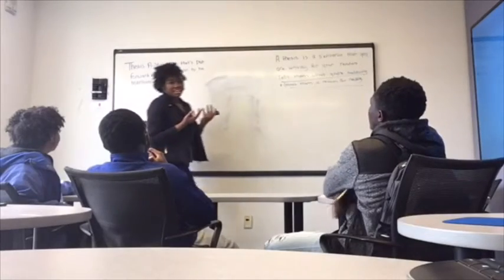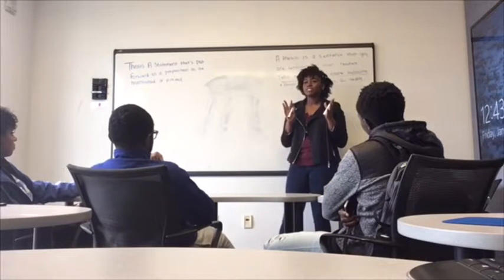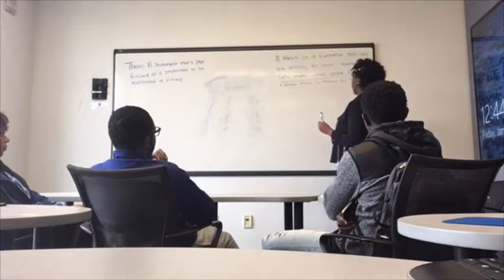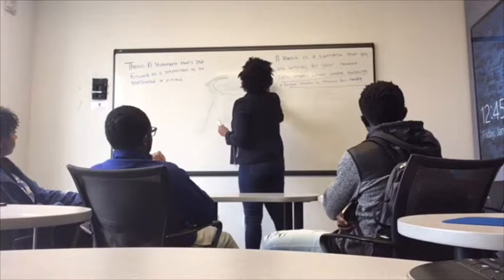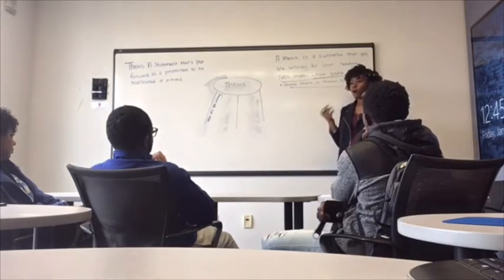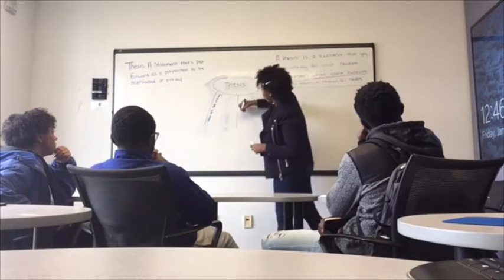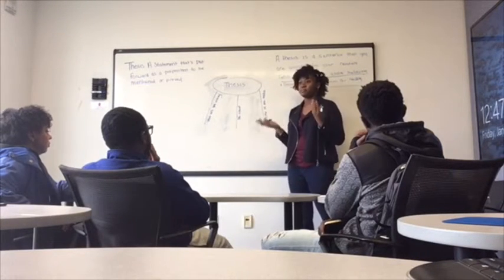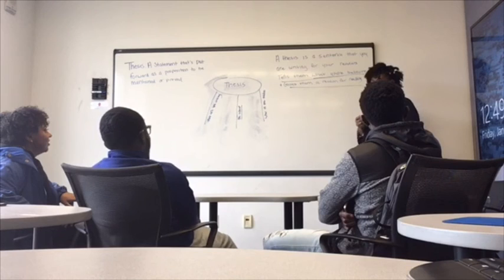Taylor Price 2019 Breakthrough Collaborative New York Mock Lesson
Taylor Price 2019 Mock lesson for Breakthrough Collaborative New York